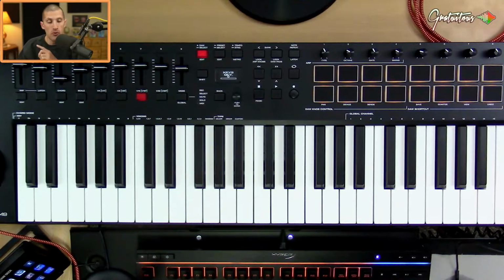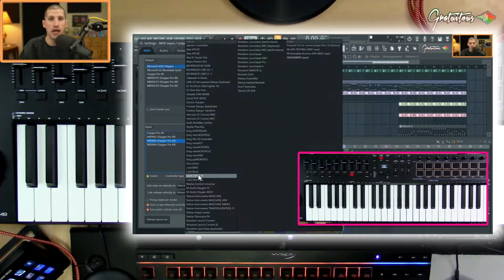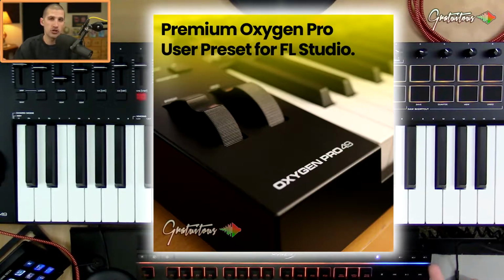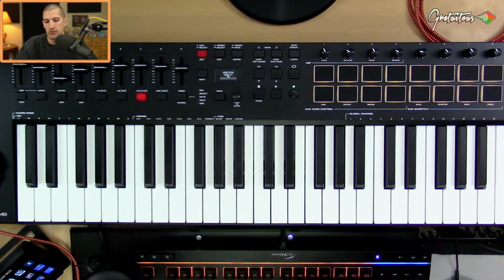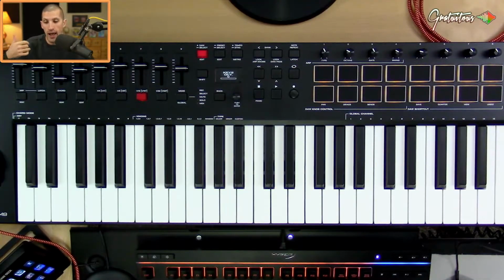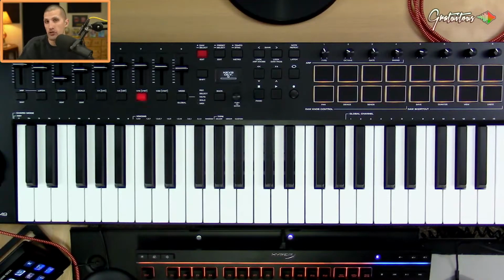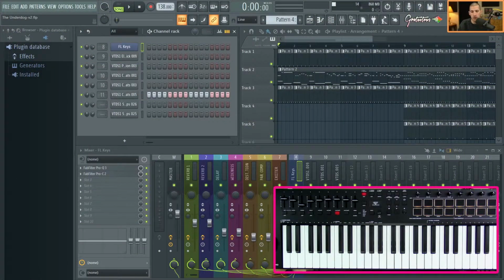[1/5] M-Audio Oxygen Pro - GETTING STARTED GUIDE for FL Studio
M-Audio Oxygen Pro getting started tutorial videos for FL Studio users for how to install the MIDI Keyboard in FL Studio and get a good beatmaking experience.

GratuiTous is a FL Studio Trainer, and strives for high-quality education!